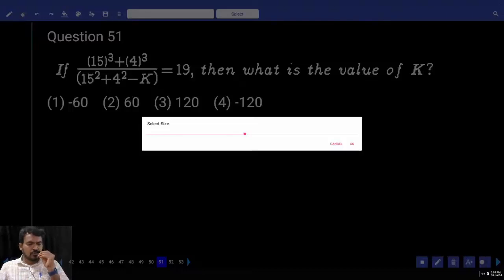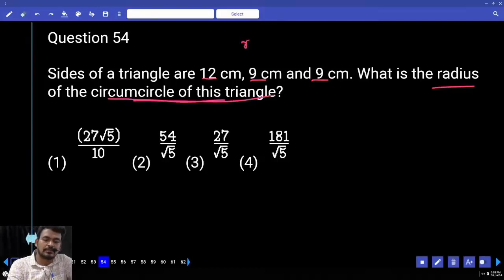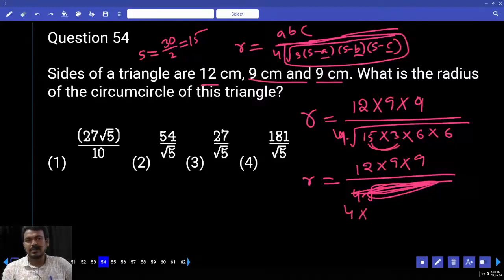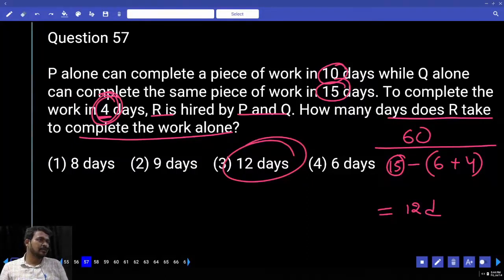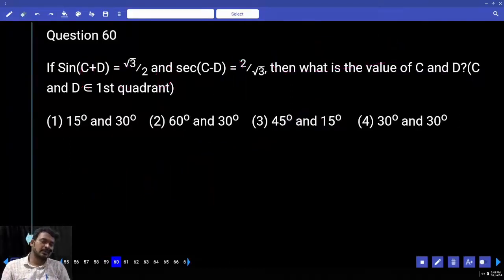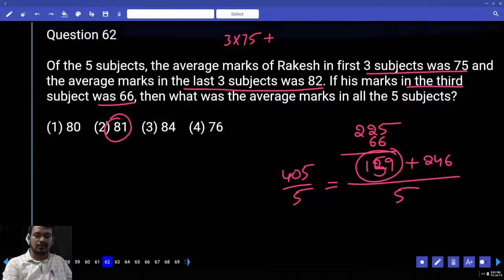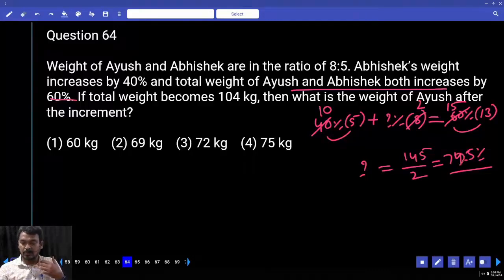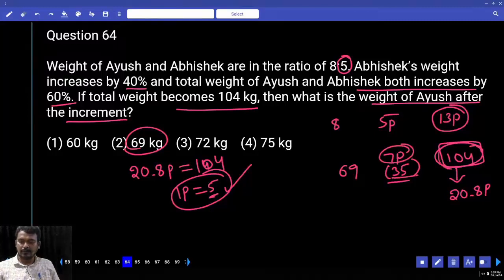SSC CGL TIER 1 MOCK TEST NO-94 | MATHS PRACTICE SET WITH IMPORTANT QUESTIONS, TRICKS AND SHORTCUTS